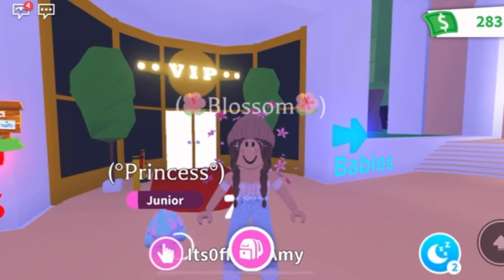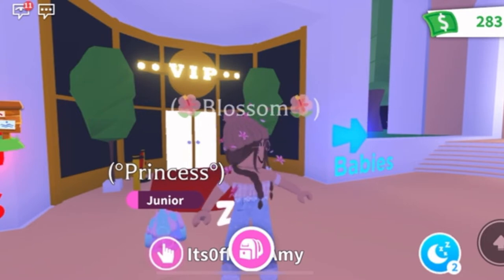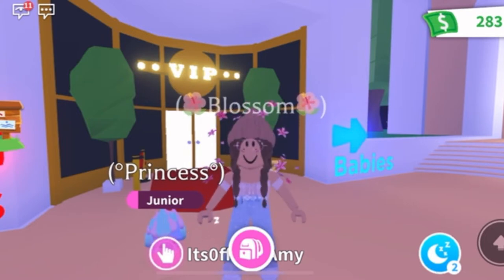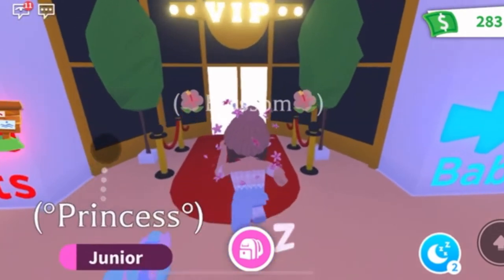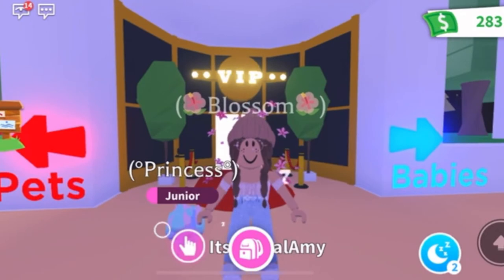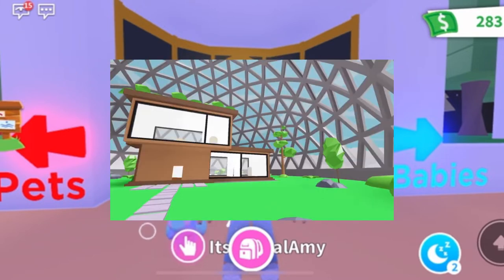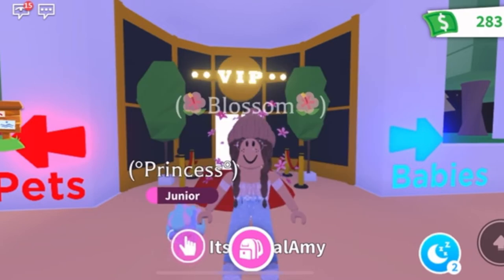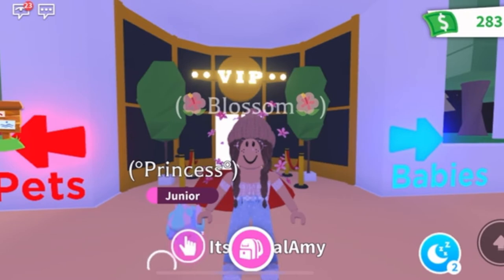VIP ROOM UPDATE!✨BRAND NEW BIODOME HOME🍃& CHOW CHOW PETS?!?😱 {ADOPT ME}🌺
Hi, hey & hello everyone!🌺
Ahh I’m soo excited to announce that adopt me will be having a new update this week involving the VIP room💫, a new house🍃& new pets!😱
Keep watching to find out more…
{My channel is family friendly!}